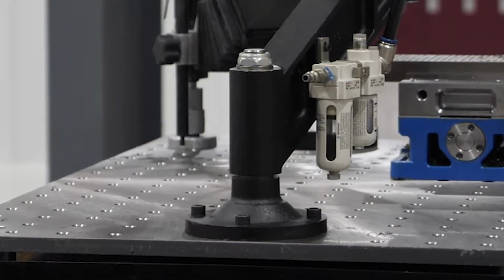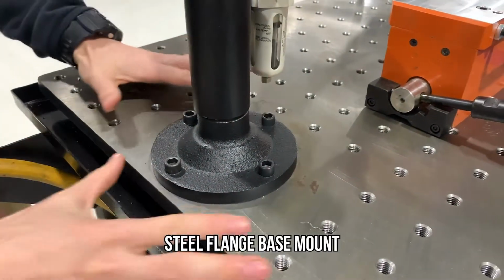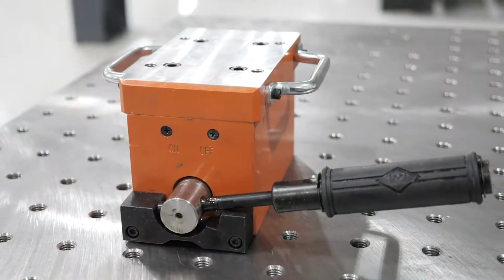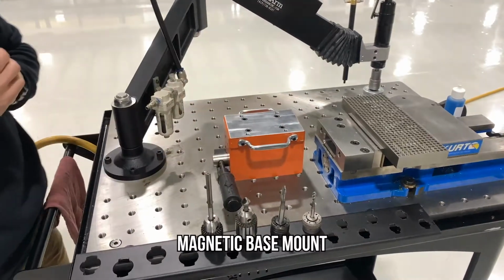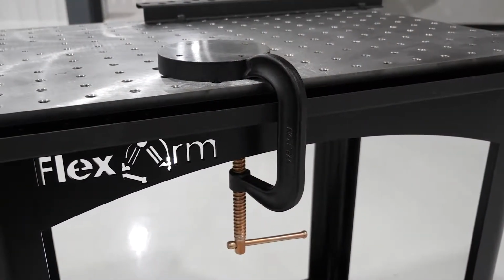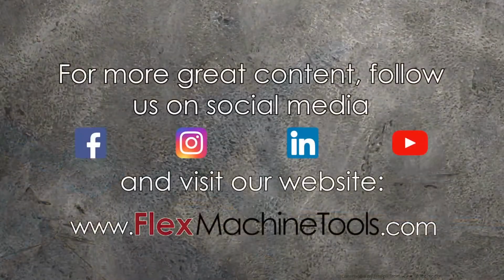A-32 Product Overview: Mounting Options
The FlexArm A-32 has  3 standard mounting options:  The standard Steel Flange Mount, Magnetic Base Mount, and the C-Clamp mount.

Flex Machine Tools is a leader in manufacturing exploration.  We are working to build innovative and high performing machine tool solutions with the lowest possible prices.